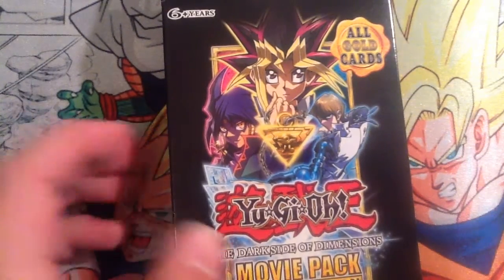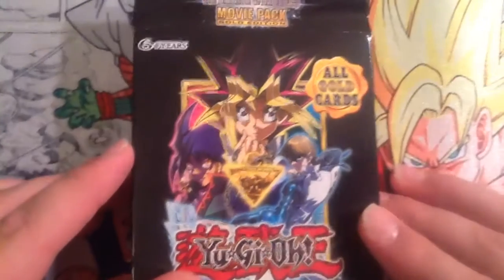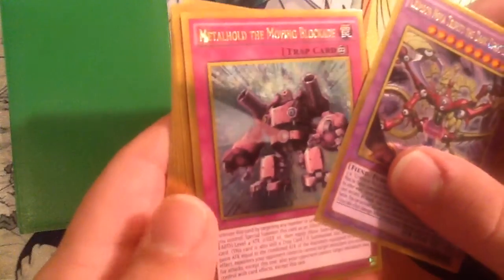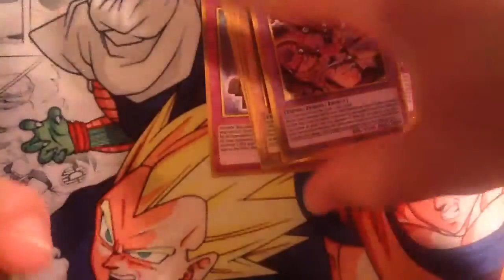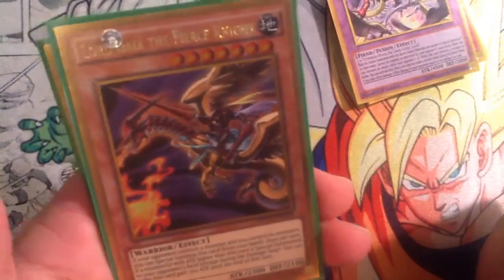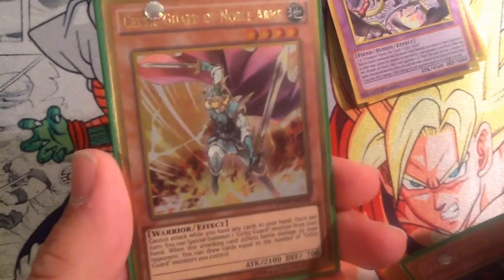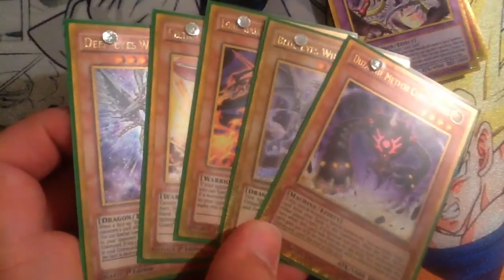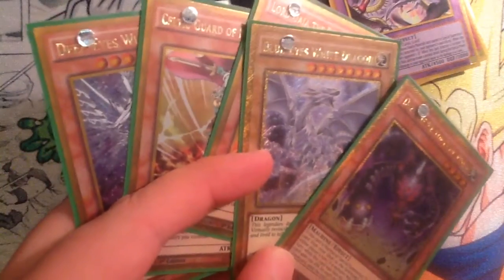YuGiOh the dark side of dimensions movie pack gold edition recap opening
I do a YuGiOh the dark side of dimensions movie pack gold edition recap opening with all cards are in gold rare

for rumors, matchcard updates, news and more

for future openings, deck profiles, binder updates and more

to see my life out side of youtube

If you want to trade YuGiOh cards or talk about YuGiOh pm me on facebook @nick.w.yubel